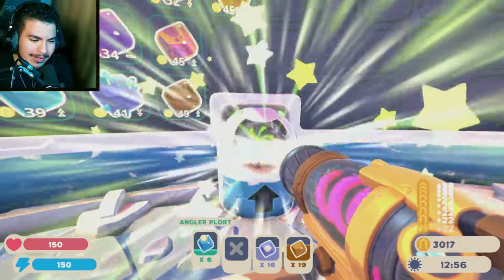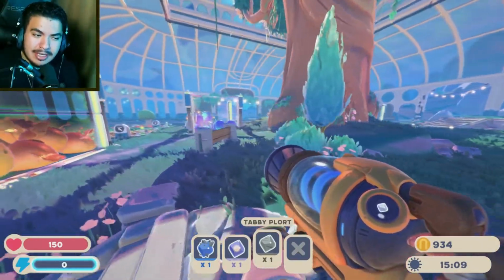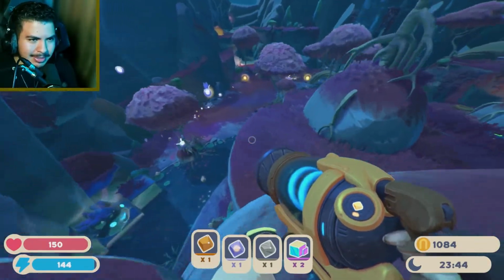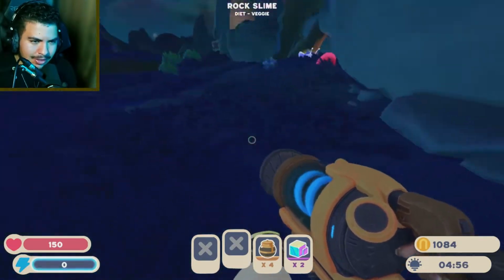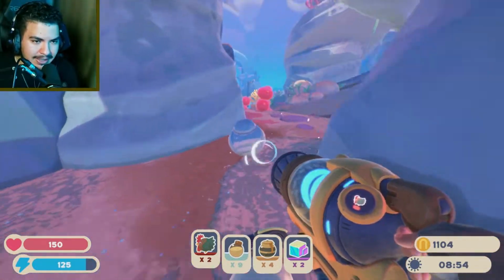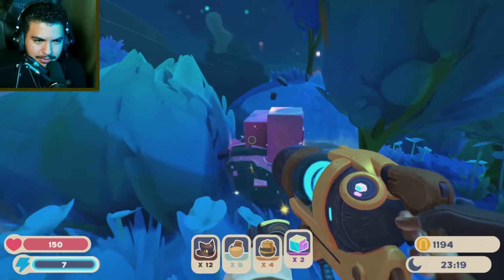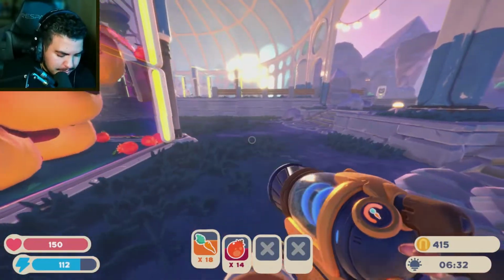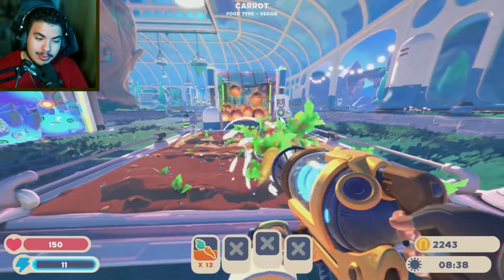HUNTER GORDO!! / Slime Rancher 2 / Part 3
THE LONG-AWAITED GAME! Slime Rancher 2!!! Finally out! I've been looking forward to this game for the longest and I FINALLY GET TO PLAY IT!! I hope you guys enjoy this series!! :)